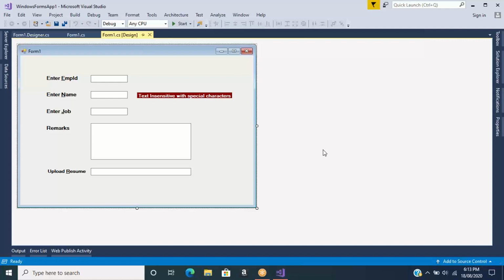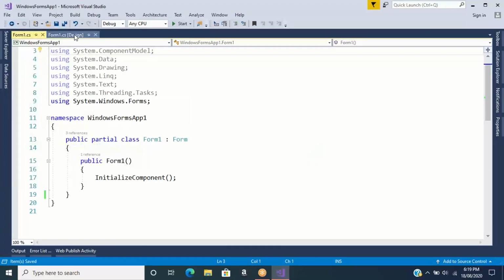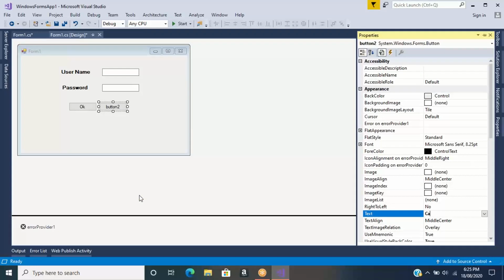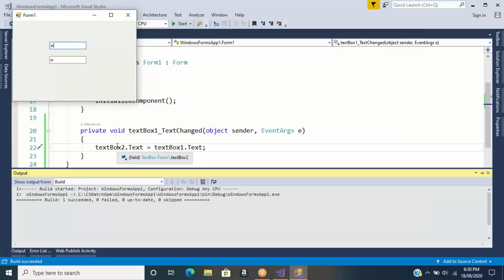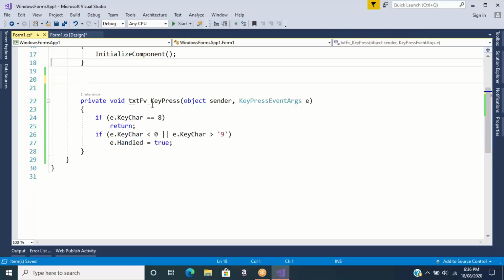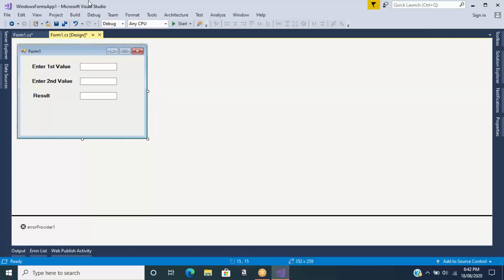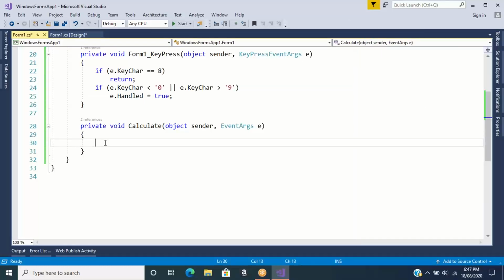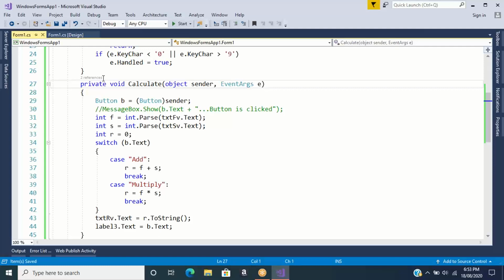C#.NET CLASS VIDEO - 44